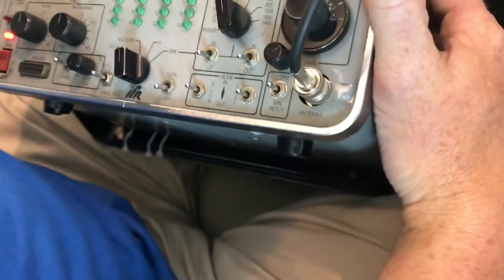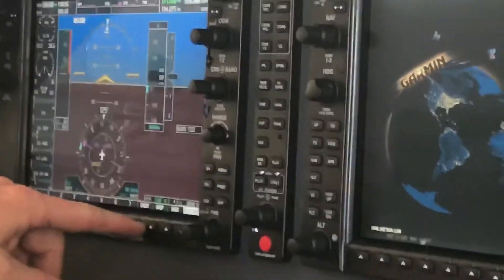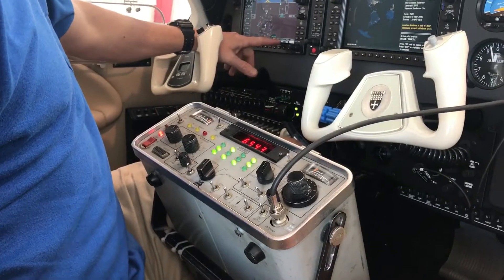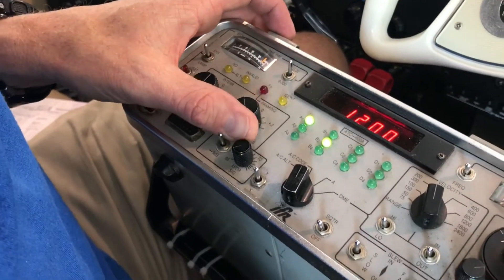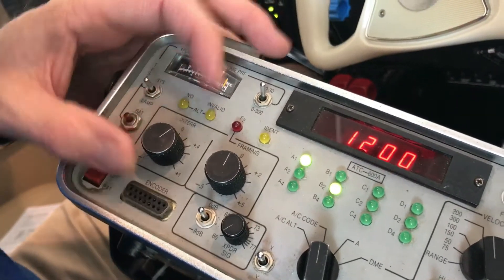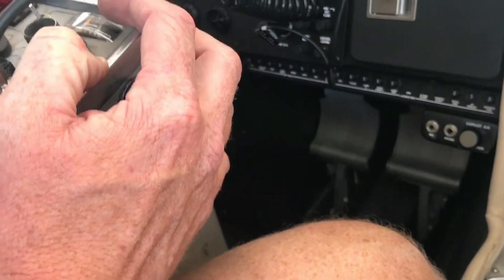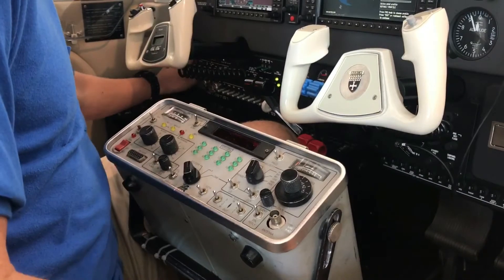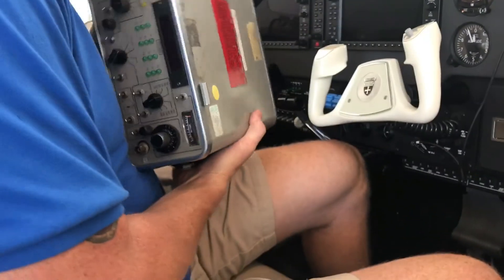Transponder check using the ATC 600-A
Have you ever wondered how a transponder check is performed? This quick video will show you how is it done. The equipment is really old (ATC 600-A) but a lot of shops still use it.